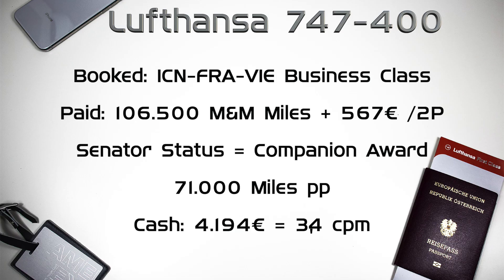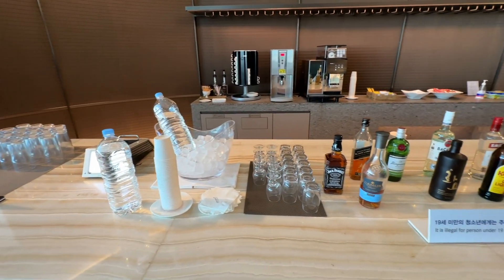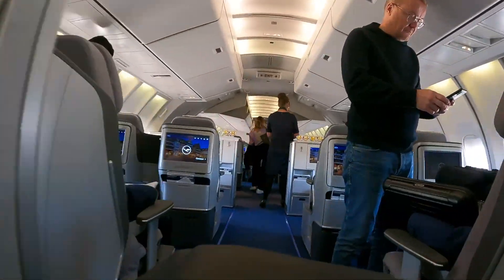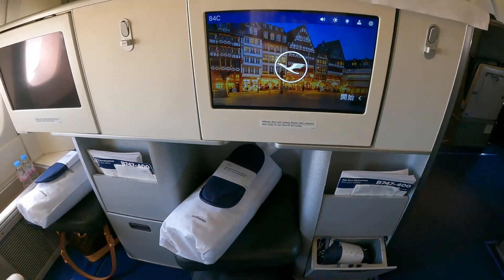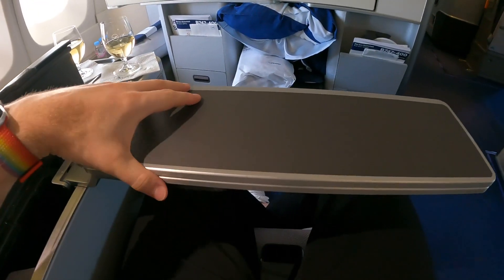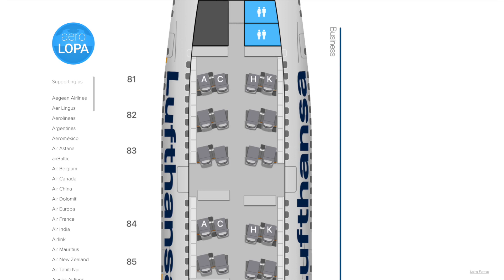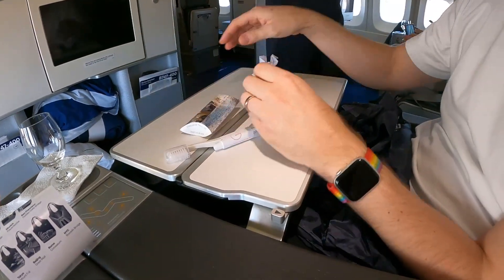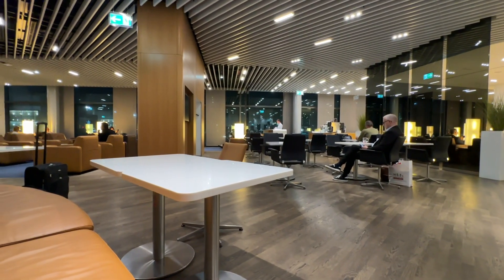Lufthansa Business Class | 747-400 | ICN-FRA | Upper Deck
Lufthansa has the largest commercial Boeing 747 fleet. It consists of two types, the 747-8i and the much older 747-400. The latter is the plane that took us from Seoul Incheon to Frankfurt Airport in roughly 13 hours. We were happy to sit in business class on the upper deck of this legendary aircraft.
See how I booked and what the experience was like!

0:00 Intro
0:22 How I Booked
0:54 Check-In & Lounge
1:46 Boarding 747-400
2:30 Upper Deck
2:55 Seat Tour 84C
5:32 Dinner
5:55 Lavatory
8:45 Dinner
6:26 Bed
7:04 Amenity Kit
7:21 IFE/Wifi
7:31 More Food
7:39 Summary